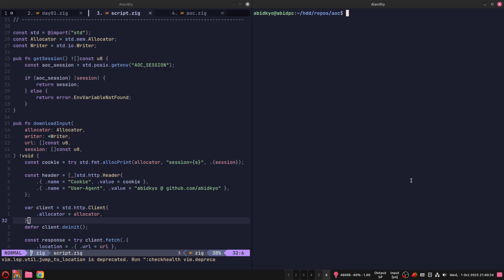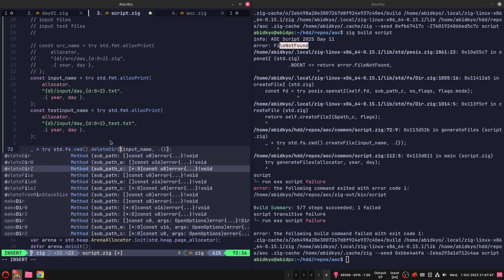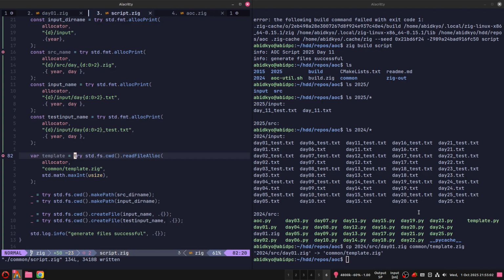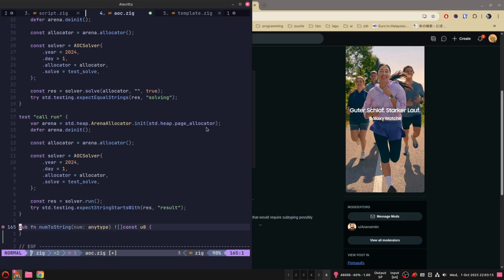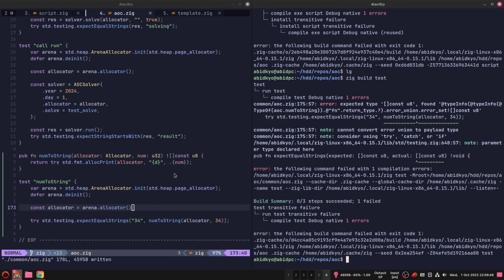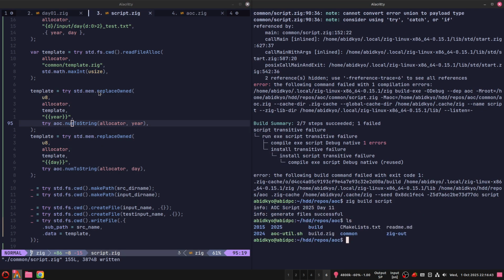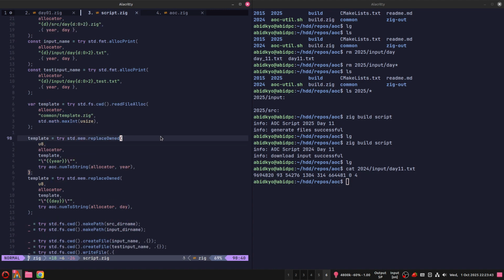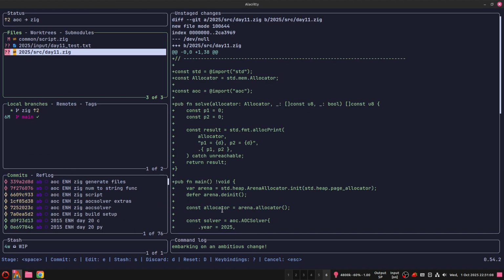[aoc][zig] AOC Utility Script - Generate Files